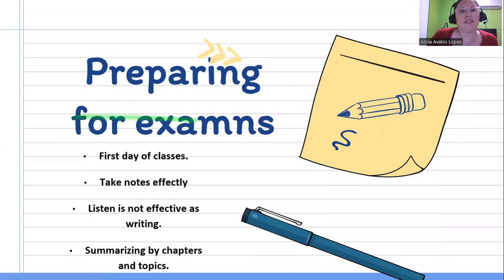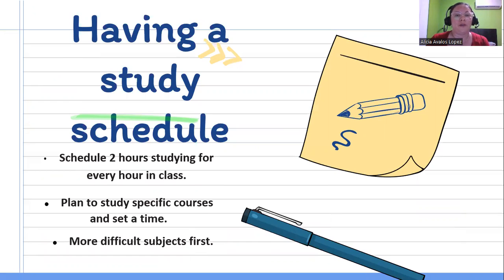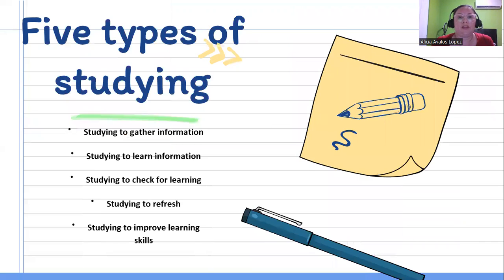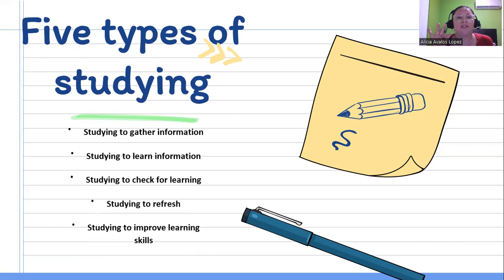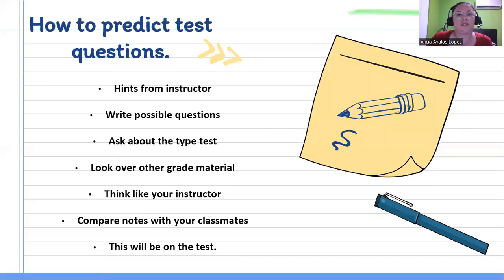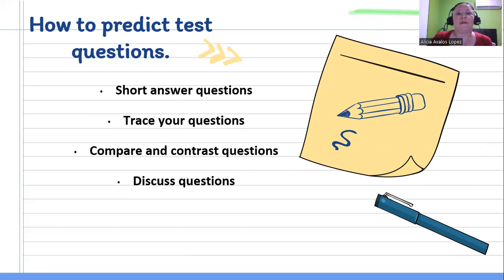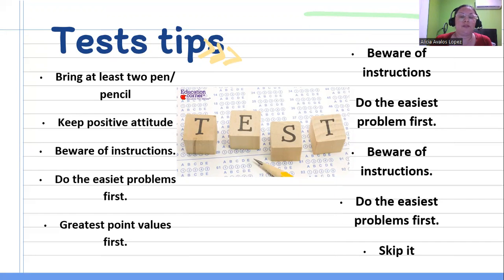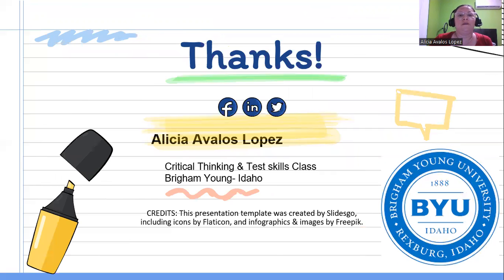Test skills presentation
Test skills presentation project.
After watching the presentation, please answer this survey for my evaluation.